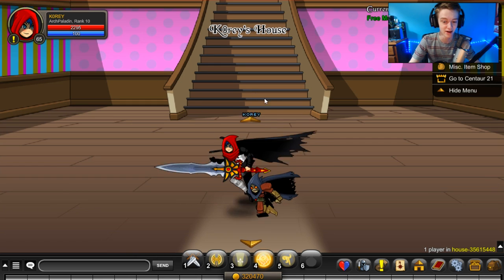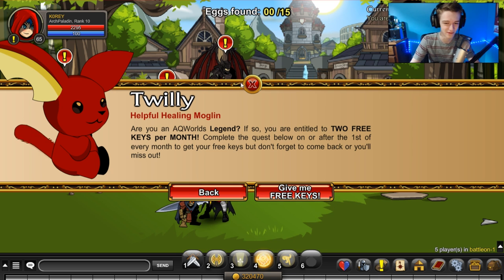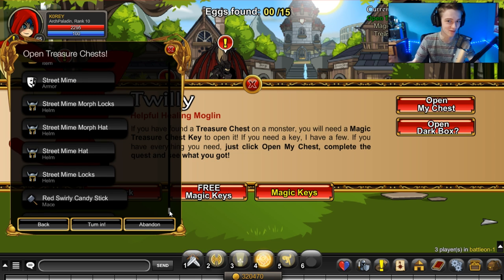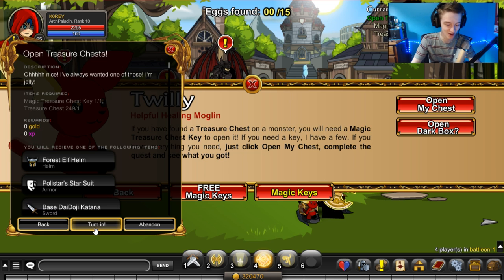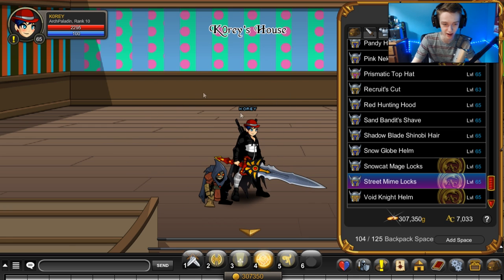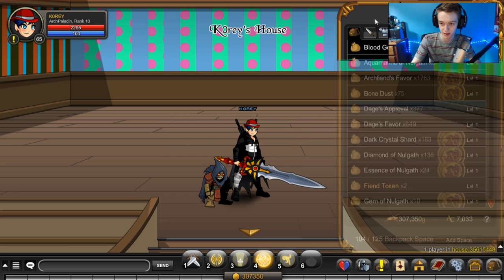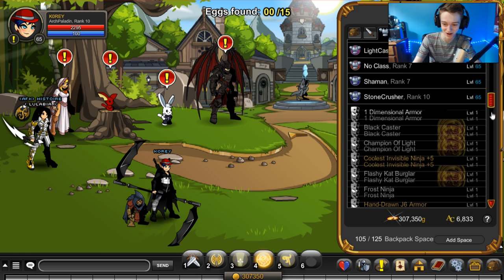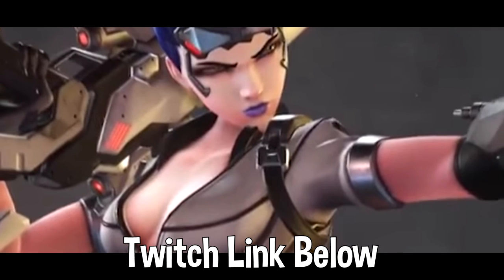600 ACS of Treasure Chest Key Opening AQW AdventureQuest Worlds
Opening 600 ACs worth of Treasure Chest Keys in AQW AdventureQuest Worlds